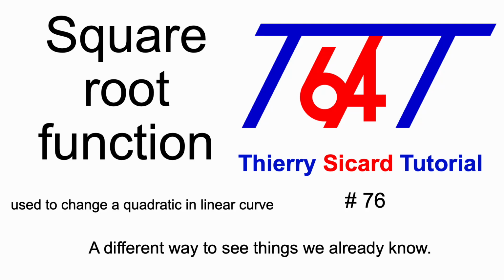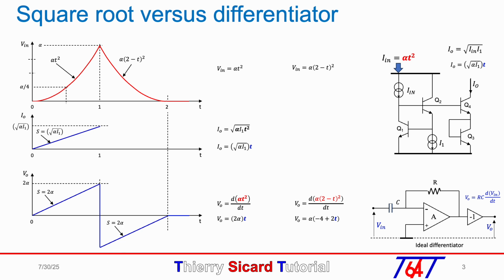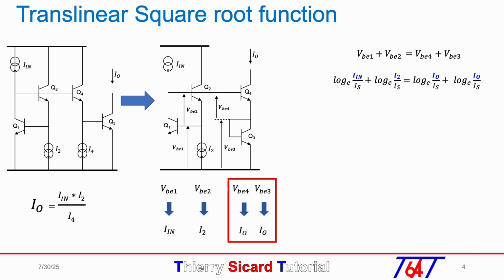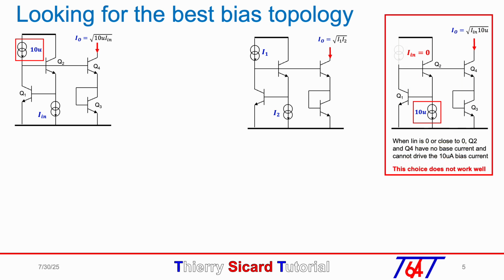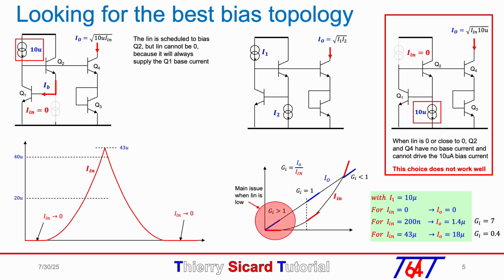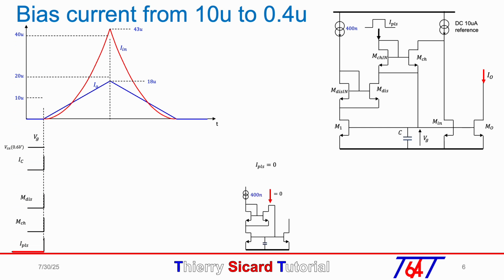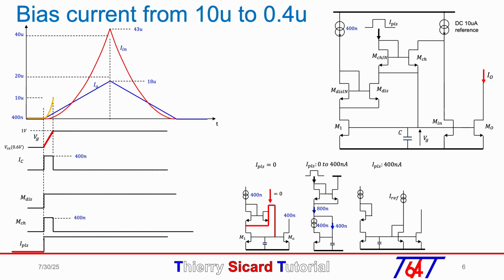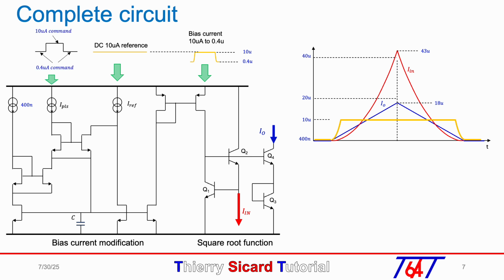Trans linear square root function used to change a quadratic in linear curve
In this video, we'll see that a trans linear square root function can be used to transform a quadratic function into a linear function.
This specific square root function was actually intended to replace a derivative function f(t), in the special case of a quadratic function, because the derivative of f(t) = t squared is 2t and the square root of t squared is t.